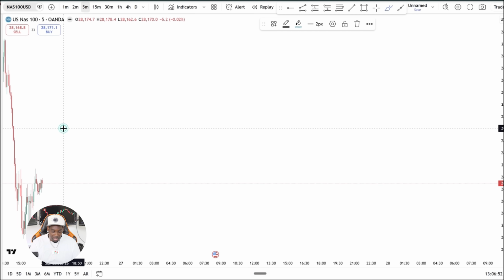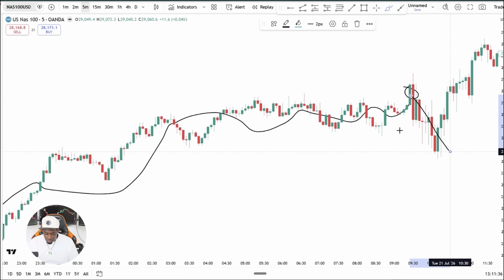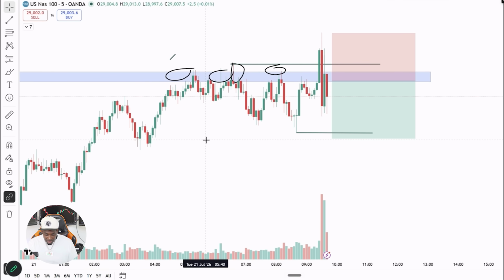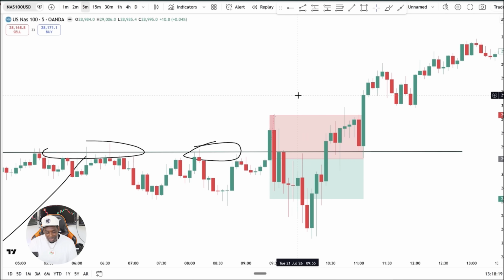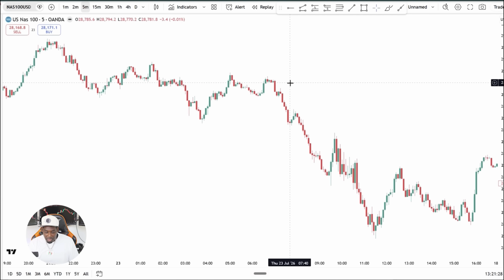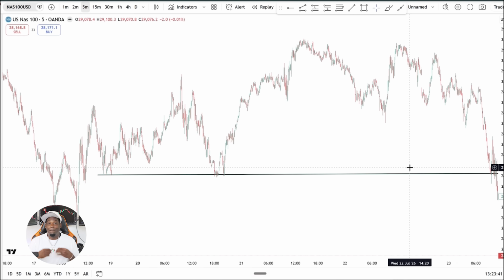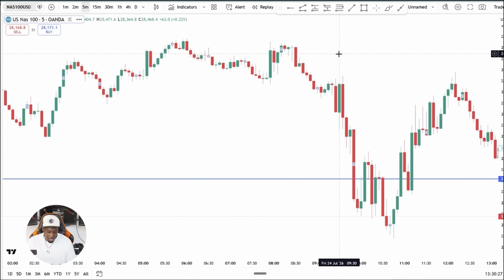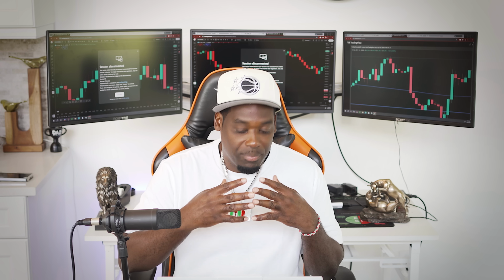I'll Make You Dangerously Good at Trading (follow these 3 steps)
In this video, I will show you how to be dangerously good at trading by following these three steps.

(Training program:)